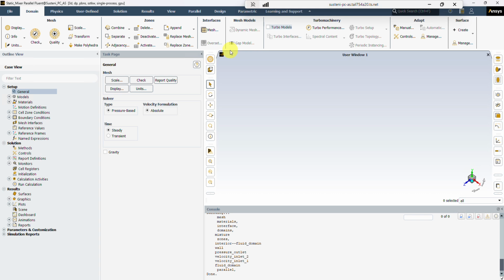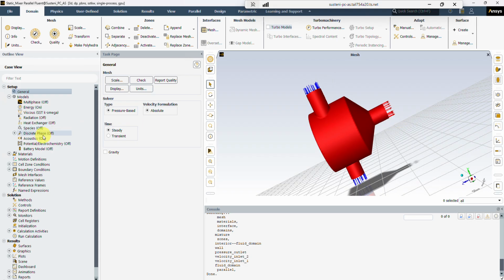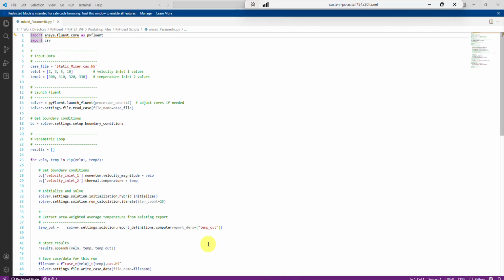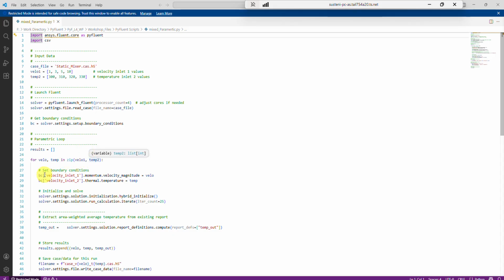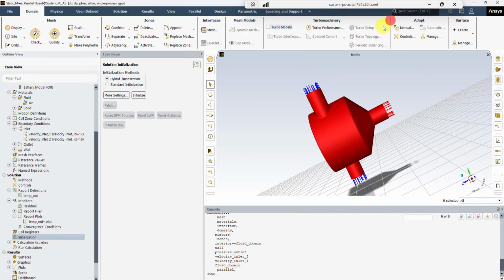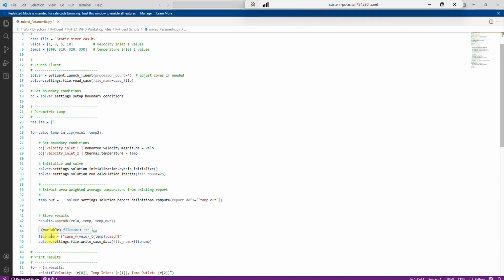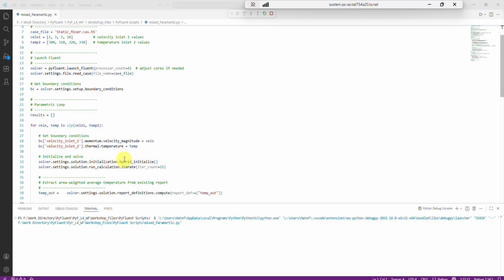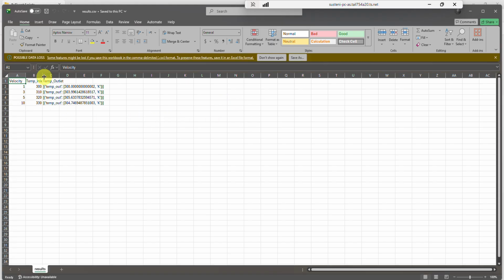Parametric CFD Study of a Static Mixer Using PyFluent: Effects of Inlet Velocity and Temperature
This tutorial demonstrates how to perform a parametric computational fluid dynamics (CFD) study of a static mixer using PyFluent, the Python interface to ANSYS Fluent. The workflow focuses on automating simulations where inlet velocity and inlet temperature are systematically varied to evaluate their impact on flow behavior, mixing efficiency, and thermal distribution.

You will learn how to programmatically launch Fluent, load a case file, define boundary condition variations, and run multiple simulations in a loop. The tutorial also covers extracting key output parameters—such as outlet temperature, velocity profiles, and mixing indices—and organizing results for post-processing and analysis.

By the end of this tutorial, you will have a reusable Python framework for conducting efficient design exploration and sensitivity analysis of mixing systems, enabling faster optimization compared to manual CFD workflows.